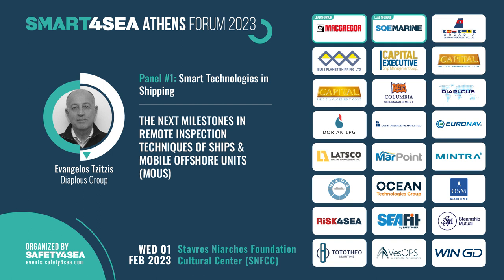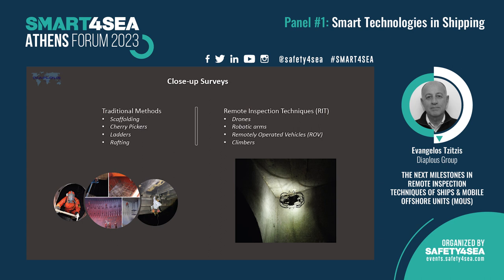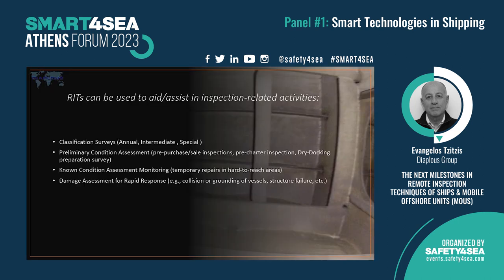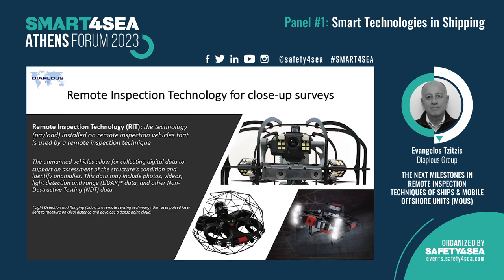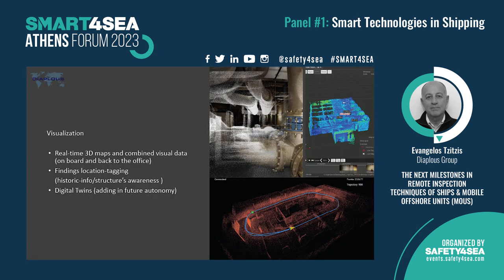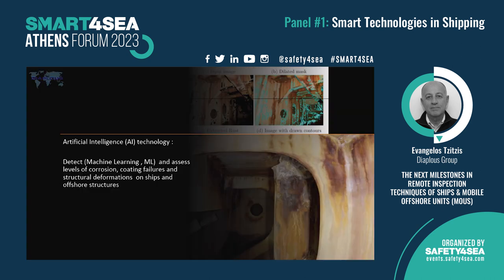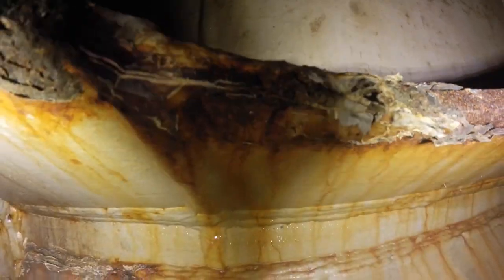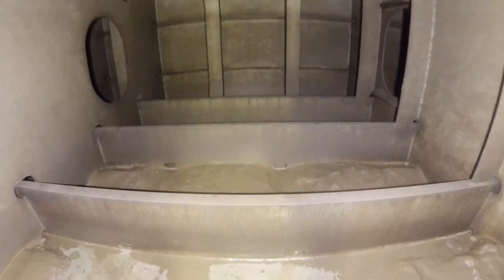The next milestones in remote inspection techniques of ships and MOUs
During the 2023 SMART4SEA Forum, Mr. Evangelos Tzitzis, Unmanned Systems Manager, Diaplous Group, highlighted that surveys improve ship safety and protect both the seafarers and environment.